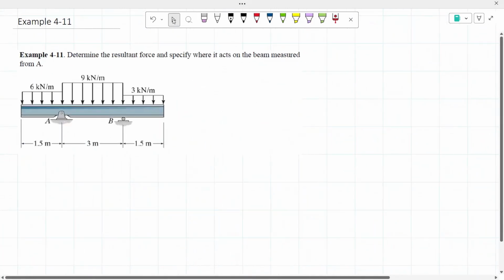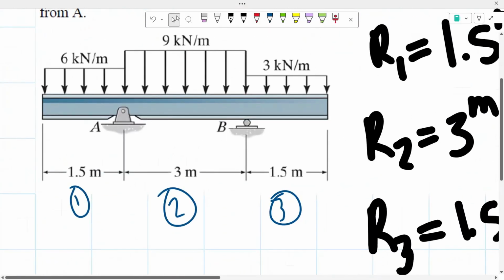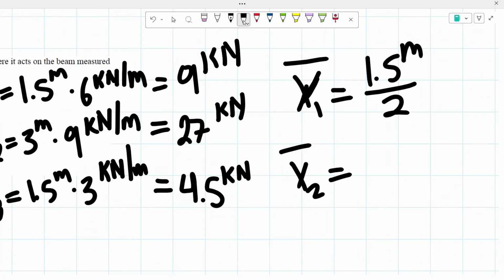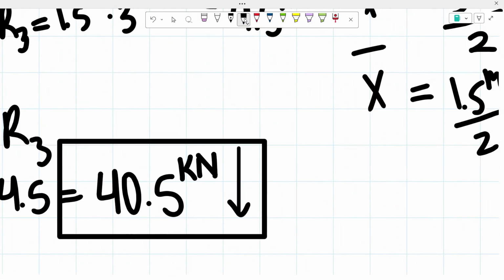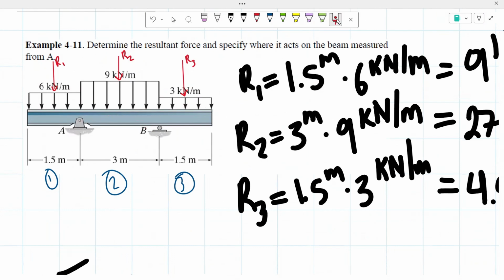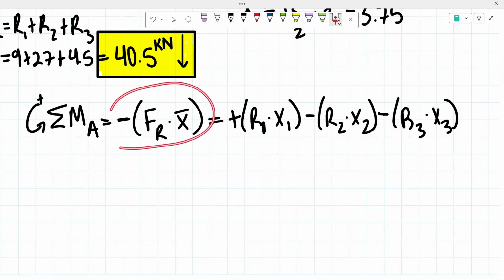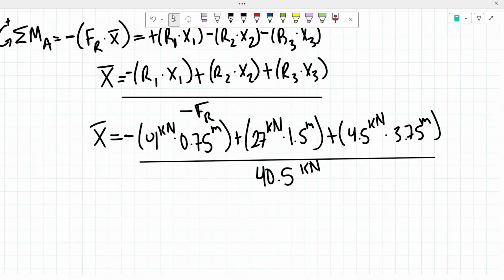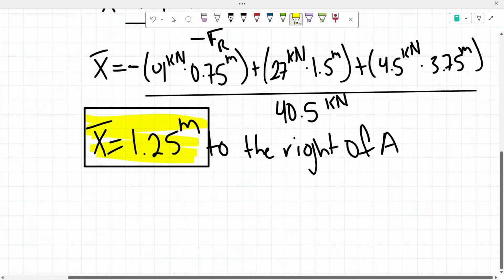Example 4-11: Determine the resultant force & specify where it acts on the beam measured from A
Determine the resultant force and specify where it acts on the beam, measured from A